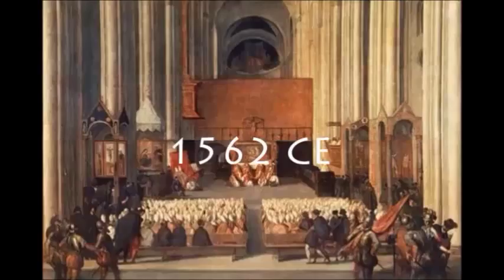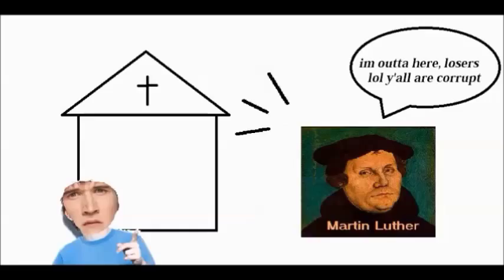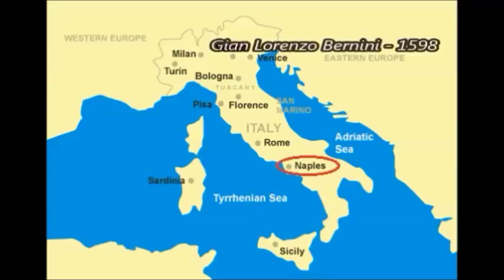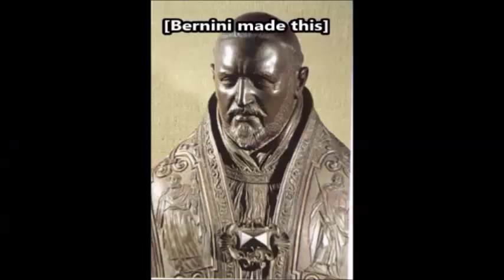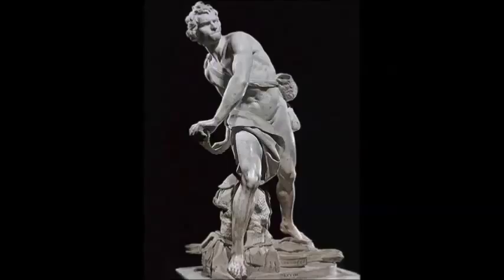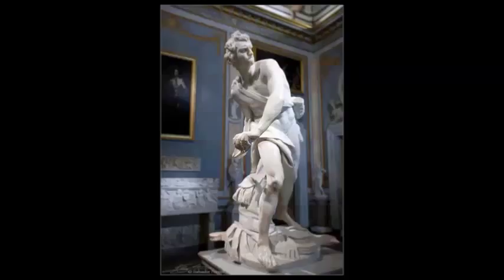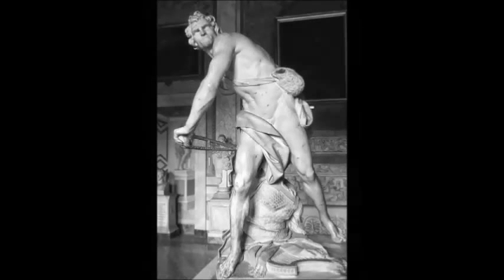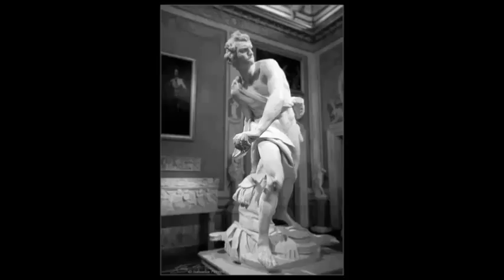(Not So)SmartHistory - Gian Lorenzo Bernini: David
a brief history around Bernini's David [this is for school ok... bye.]